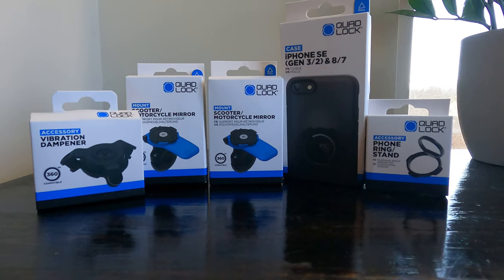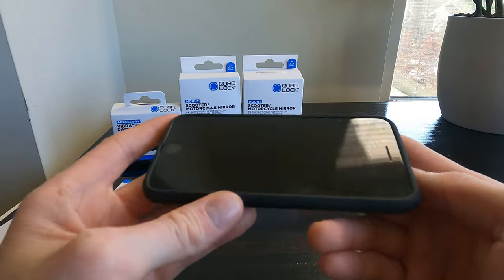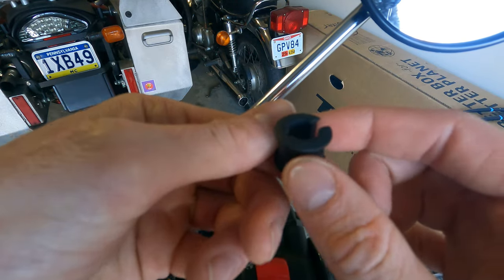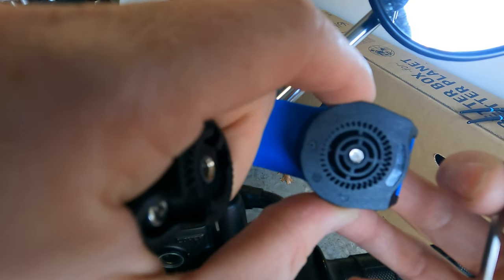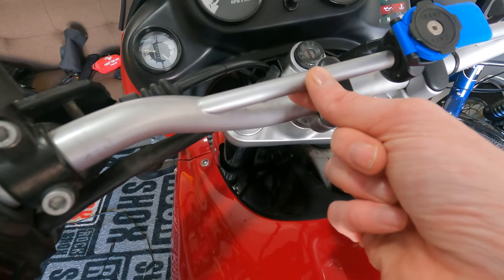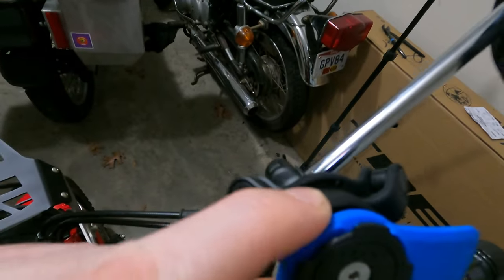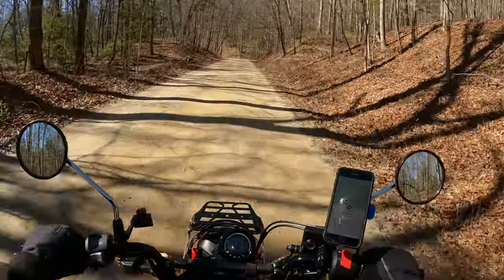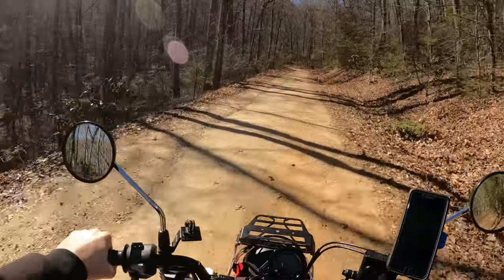Quad Lock Motorcycle Mount: Unboxing, Installation, and Initial Review (Off-Road)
Decathlon
Off-Road Rodeo Logo Sticker!
Links to Everything!

Hello Everyone!

I was very lucky to get this wonderful Quad Lock set for Christmas this year! I got the iPhone SE 2020 case, the ring clip phone stand, a vibration dampener, and two of the motorcycle/scooter mirror mounts.

I had wanted these for a while, with the intention to use my iPhone as a backup to my Garmin GPS on long trips. My Garmin exceeded my expectations last year but fell short on a long trip with several days of waypoints in it. It had a hard time loading and consequently I ended up off course. I'm trying to avoid that at all cost this year and figure this will be a great way to have a secondary, offline map available to me within eye shot. It's also going to be great for using Google Maps when running errands, or for changing my music on Spotify on a commute or longer trip.

I opted for two of the motorcycle/scooter mirror mounts for two reasons. The first reason is that the mirror mount will work better for my Trail as I'm fairly tall and want the phone mounted somewhere where I won't have to look down all the time. The second reason is that the cross brace on the BMW handlebars is the same diameter as a mirror. This made the decision fairly easy and much more uniform should I have to switch or replace any parts.

I also opted for a vibration dampener because both of my motorcycles are single cylinder bikes. The Trail is a 125cc motorcycle and the BMW is a 650cc motorcycle. Both can be fairly buzzy, but I think it's safe to say the Trail is much more noticeable. The main reasoning behind the vibration dampener is that I don't want my phone camera to be ruined now, and especially if I upgrade to a better phone in the future.

You'll see in this video but I was initially thrown off by the amount of play in the vibration dampener. I thought it seemed abnormal and I even use the term "unacceptable". It turns out I was being dramatic. This amount of play is fairly typical. I had reached out to Quad Lock and sent a video and out of good faith, or maybe uncertainty, they sent me a replacement vibration dampener. The play from the replacement was exactly the same, but now I have two (or a second one to put on the BMW, anyway...)

Overall, I'm very satisfied. Off-road the Quad Lock mount works great. There's no excess vibration. The phone doesn't flap all over the place. It stays put and it's really easy to read when the phone's on. I've been using it for a few weeks now on my commutes and it's just really great to have my phone where I can see it so I can intercept texts/calls. It's also been great to change the volume of my music without having to find the tiny buttons on my helmet intercom.

Product Links!! If you use these links it really helps the channel!!

ELECTRONICS

iPad 9th Gen, 64GB
Garmin Zumo XT
Jackery
Garmin InReach
Phone Tripod
GoPro Hero 9 Kit
GoPro Hero 9/10 Media Mod
Sony Lavalier Microphone
Dango Design Gripper Mount
Garmin Edge 530 GPS (Navigation Enabled)
USB Plug-in (Updated Design)

CLOTHING

Fly Armored Tech Hoodie
Bell SRT Modular Helmet
Hawk Motorcycle Pants

45L Motorcycle Top Case
Shinko 244 3.00x17 Tire
Motion Pro Beadpro Tire Levers, Alloy
Motion Pro BeadBuddy
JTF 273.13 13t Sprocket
Milwaukee M12 Tire Inflator
Battery Tender Junior
Honda GN4 Oil 10w-30 for Honda Trail
IRC Heavy Duty Tube 17”

CAMPING & TRAVEL

LifeStraw
Camping Cook Set
Adjustable Stretch Straps
10L Dry Bag
HydraPak Water Container Collapsible 2L
Inflatable Camping Pillow
First Aid Kit
MSR Fuel Bottle
Foldable Camping Stove
Givi Waterproof Bag
Cargo Net
Backpacking Camping Chair